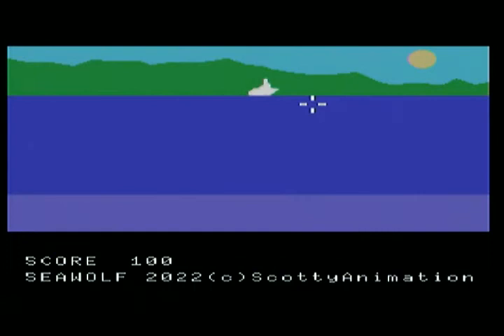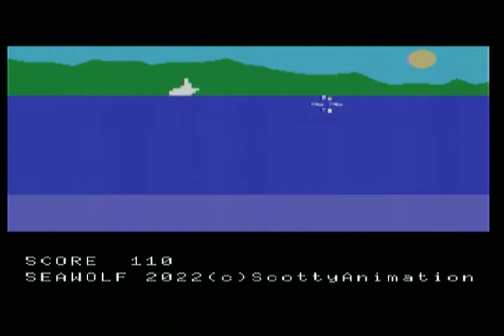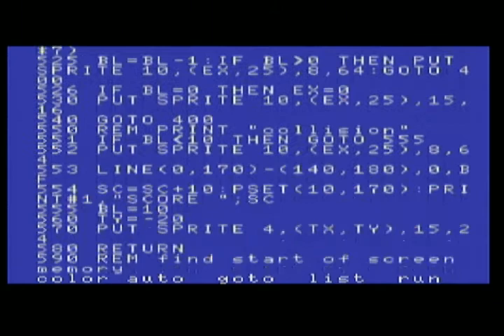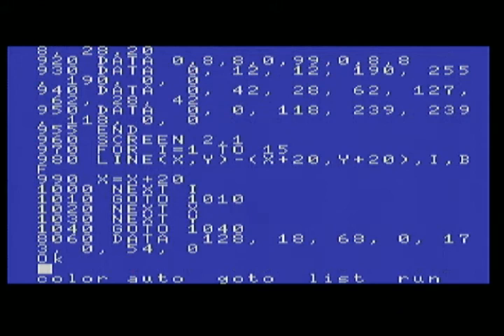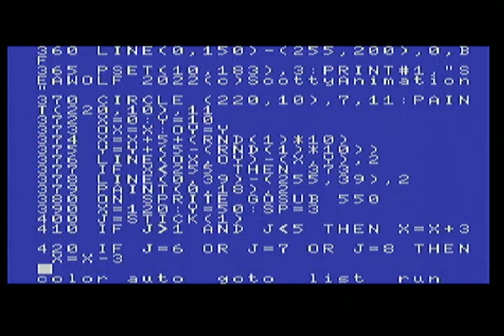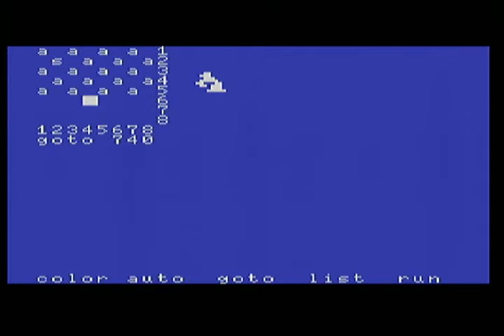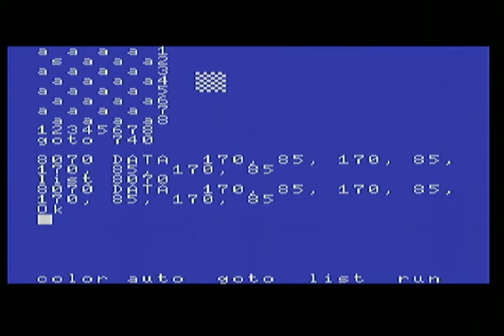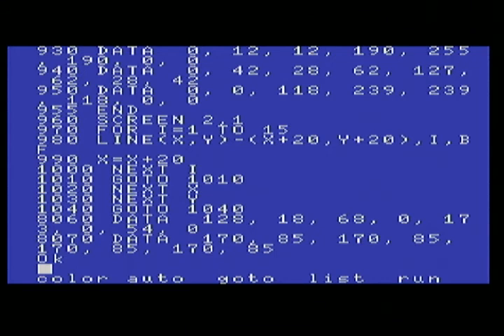MSX BASIC Game Programming WRAP UP (Seawolf)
I do Science Fiction and Adventure Fantasy Animations and. I do videos about: Tandy COCO, Tandy Model 200, Radio Shack TRS-80 Tandy Model 3 Computer,BMC Data Display, Commodore 1702, Magnavox Computer 80, Samsung Green Screen. Custom STAR WARS Tie Fighter Upgrade, Commodore 64 SIMON'S BASIC, Atari 1030 Telephone Modems! Tandy Model 200 Keyboard Switch Repair. BASIC GAME programming on Amstrad CPC 464. I do videos about 8-bit retro computers featuring Atari 400, Atari 800, Atari 1200XL, Commodore 64, Commodore 128, Commodore 16, Commodore VIC-20, Apple IIe, Tandy Model 200, Model 3, Model 1, Amstrad CPC 464 and more. Programing in BASIC, Assembly Language, C, Java. Including Android games too sometimes. Phone modems like Commodore 1660, 1670, etc.